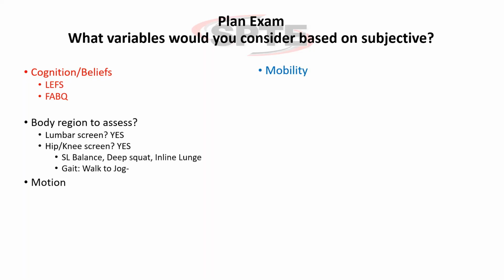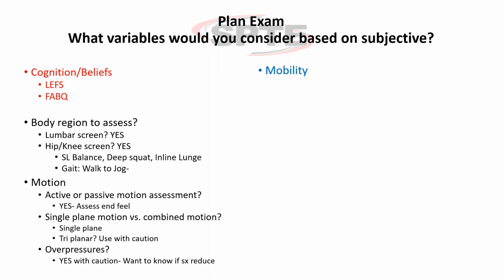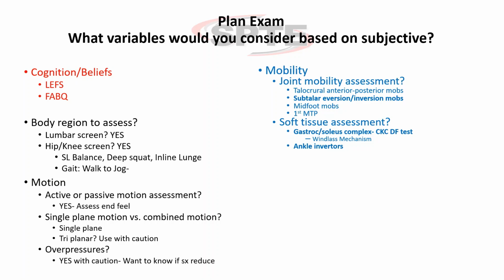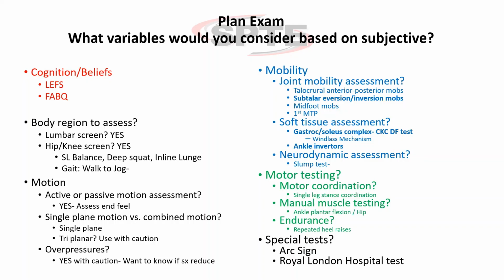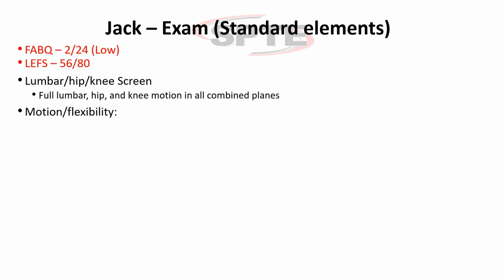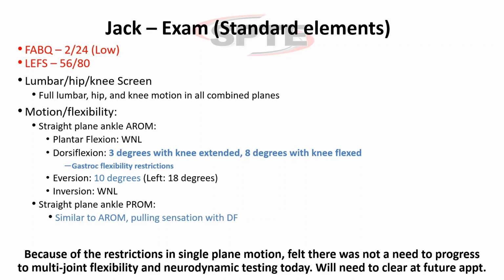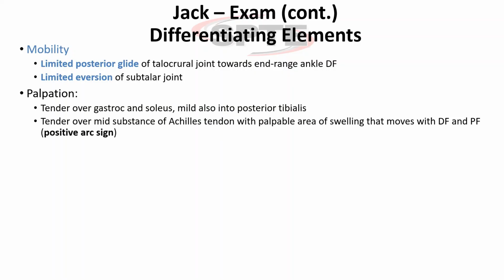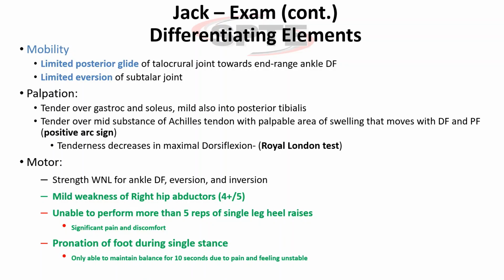04 Jack Changes